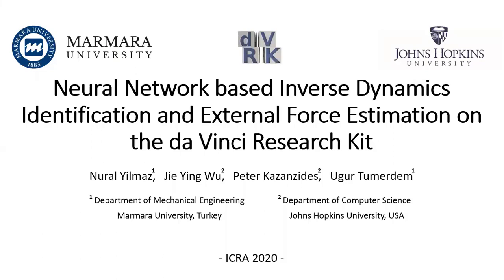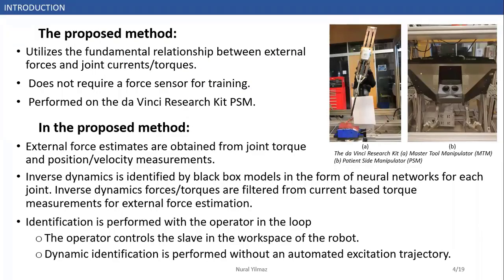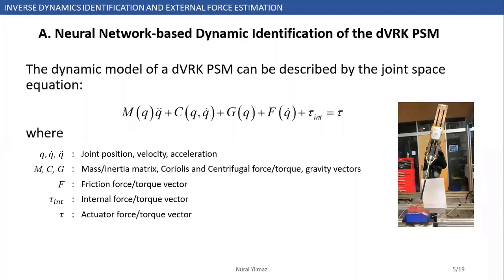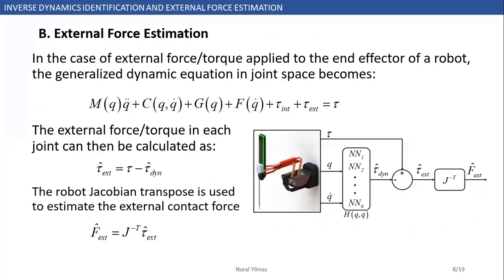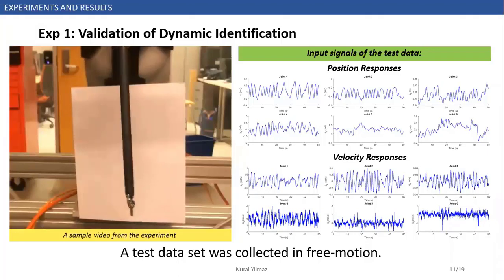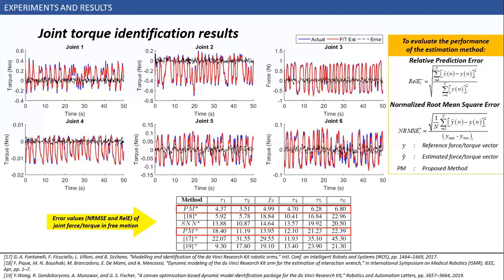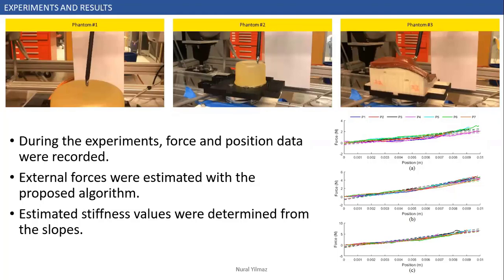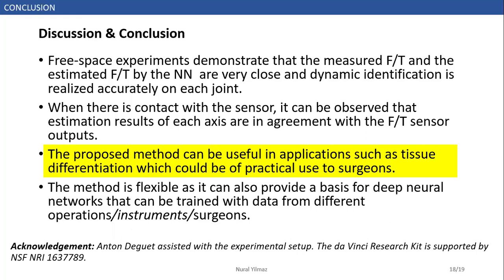ICRA20: Neural Network based Inverse Dynamics Identification & External Force Estimation on the dVRK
Most current surgical robotic systems lack the ability to sense tool/tissue interaction forces, which motivates research in methods to estimate these forces from other available measurements, primarily joint torques. These methods require the internal joint torques, due to the robot inverse dynamics, to be subtracted from the measured joint torques. This paper presents the use of neural networks to estimate the inverse dynamics of the da Vinci surgical robot, which enables estimation of the external environment forces.

Authors: Nural Yilmaz, Jie Ying Wu, Peter Kazanzides, Ugur Tumerdem
(in collaboration with JHU)

Published in: 2020 IEEE International Conference on Robotics and Automation (ICRA)